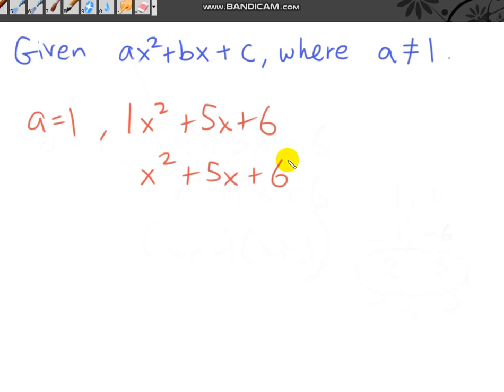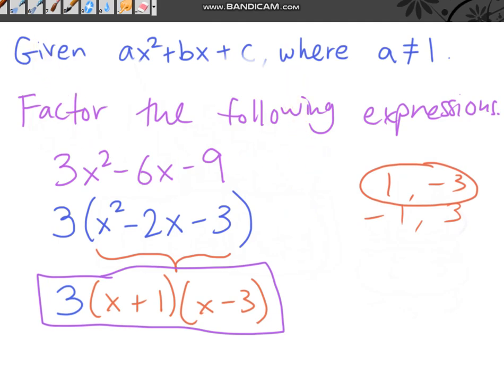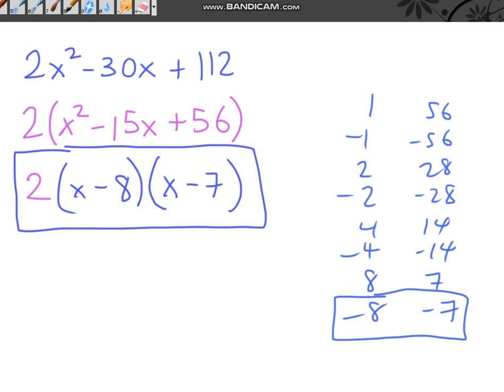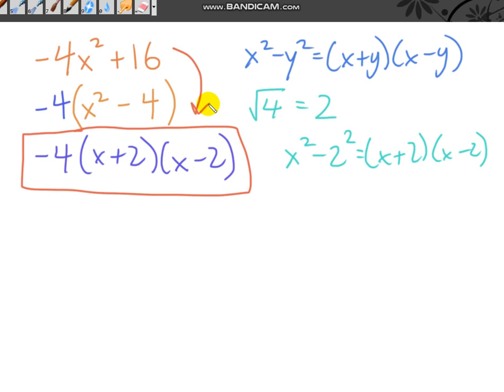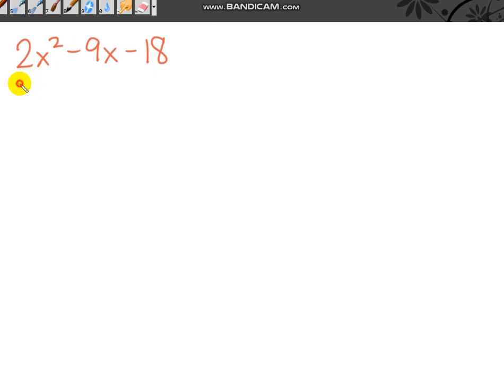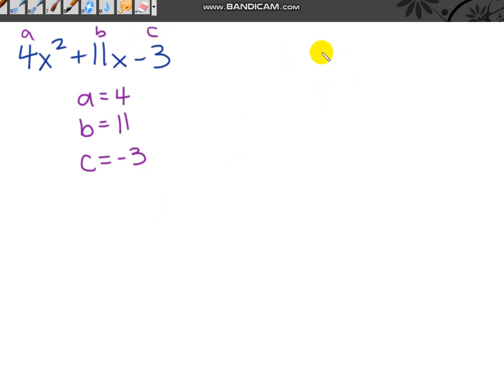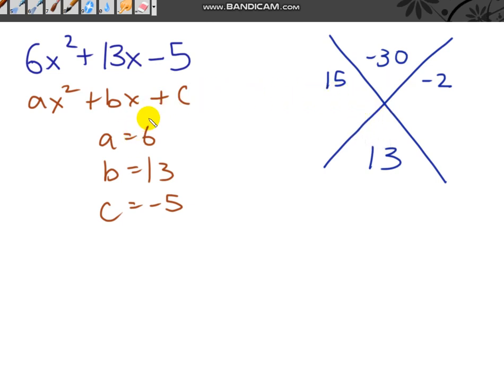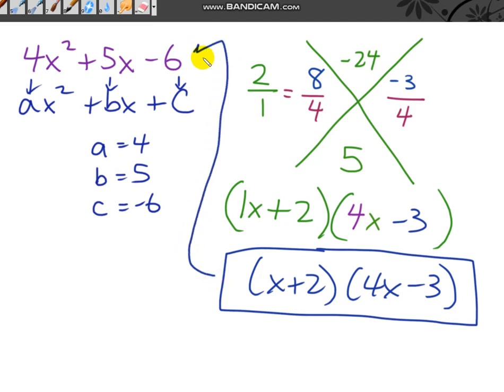Video 14: Factoring (a is not 1)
This video describes two different cases when factoring, if a is not 1. We have the first case when you can pull out a common factor. The second case is when you can't pull out a common factor.